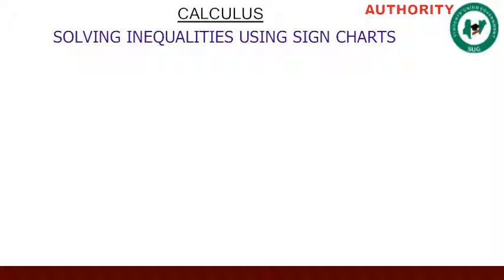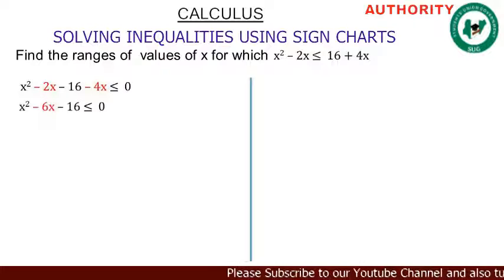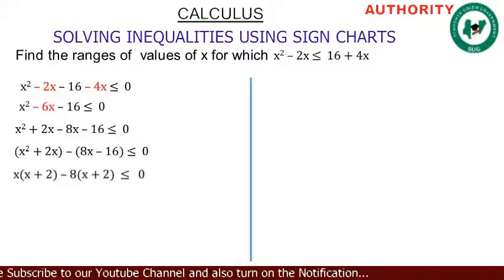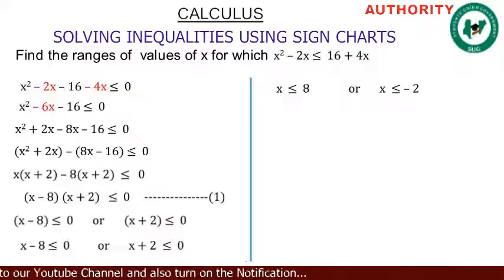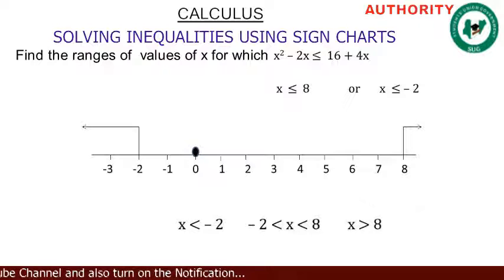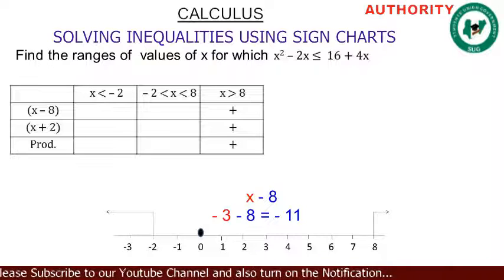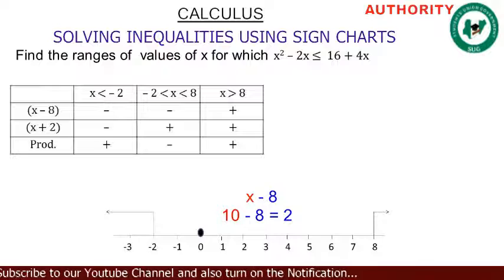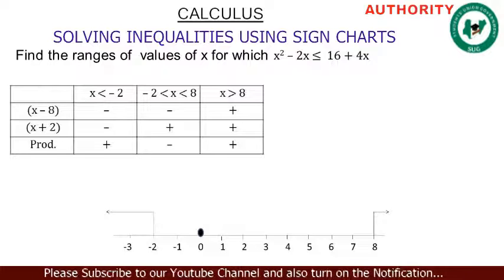How to solve quadratic Inequalities using sign chart 03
how to solve Inequalities using sign chart